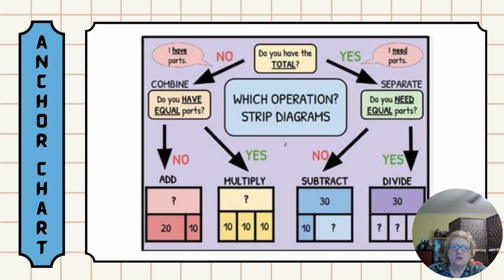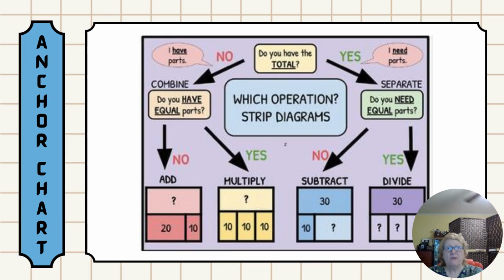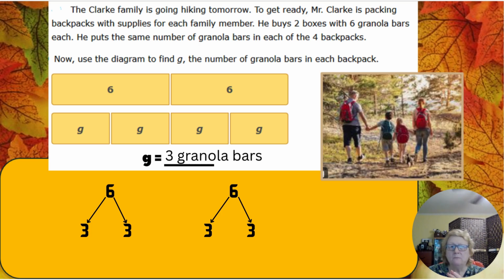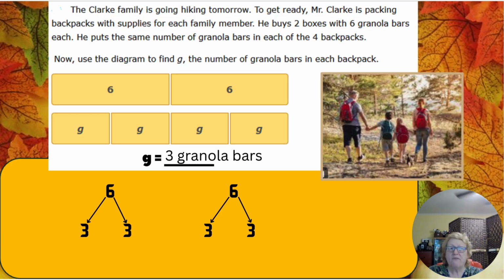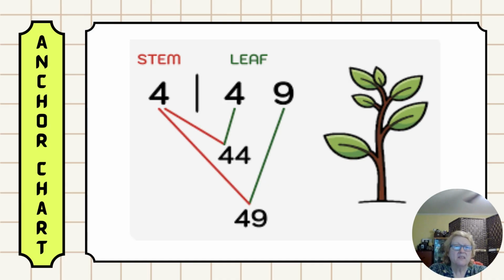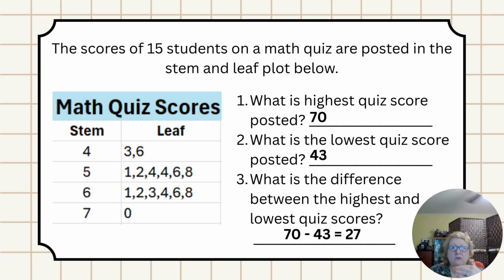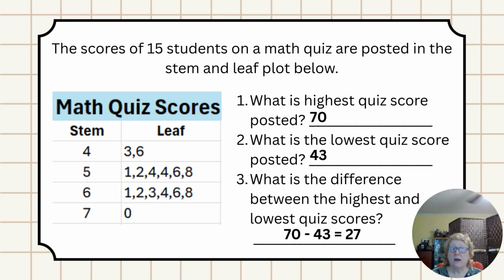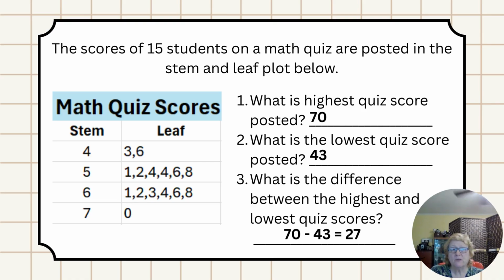9 25 Targeted TEKS Math Mini Lesson 4 5A 4 9A